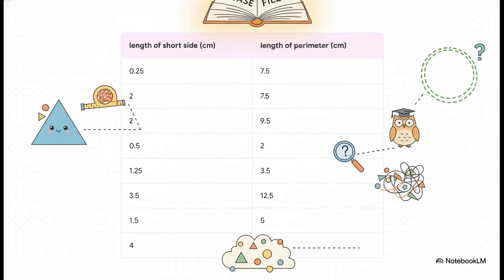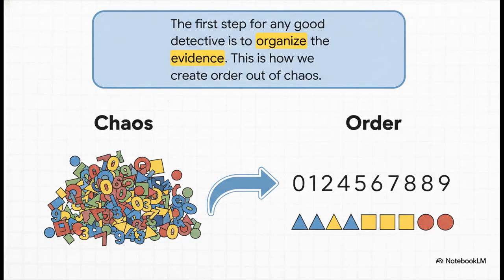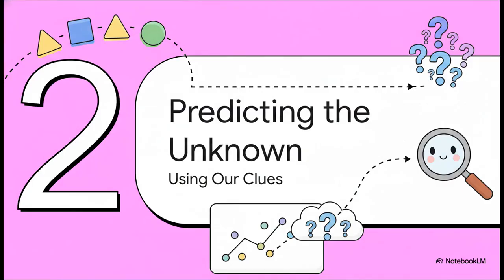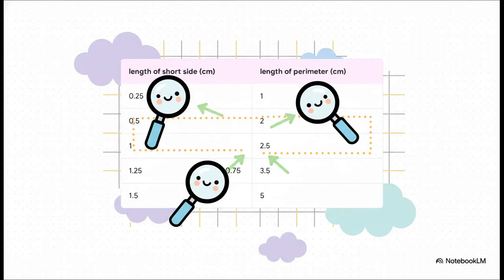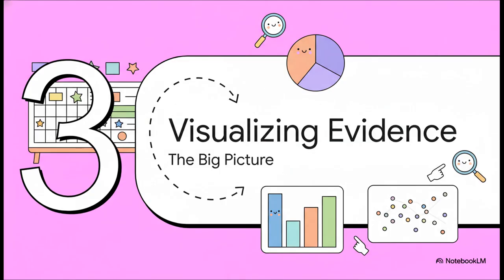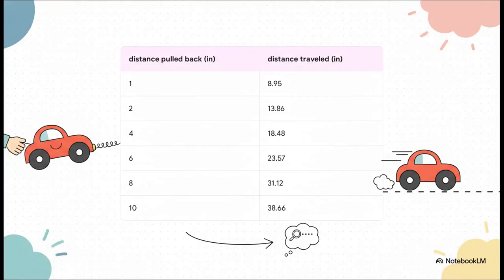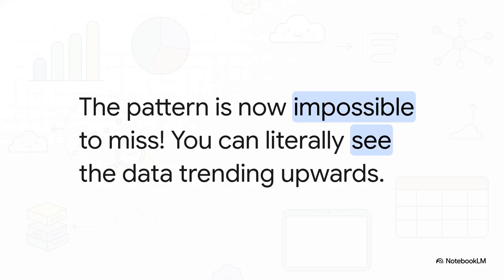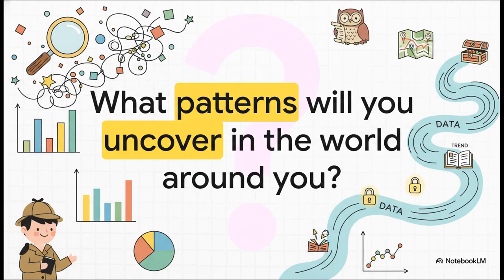Grade 8 Math Unit 6 Lesson 1 Organizing Data Made Easy Illustrative Mathematics (Open Up Resources)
Unit 6, Lesson 1: Organizing Data introduces students to the power of reorganizing messy information to reveal patterns. Using measurements from isosceles right triangles, students learn how sorting data and representing it visually—especially with scatter plots—helps uncover relationships between two numerical variables.

In this video, we walk through the full lesson from the Open Up Resources 6–8 Math Curriculum (based on IM® 6–8 Math). Students begin with an unorganized table of triangle measurements, then reorganize the data to make patterns visible. We explore how scatter plots help us see associations clearly and how these representations support mathematical reasoning and prediction.

Perfect for independent learning, classroom instruction, or flipped lessons.

📘 Lesson Focus:

Organizing numerical data
Identifying patterns
Creating and interpreting scatter plots
Making predictions from data

📊 Key Example:
Measurements of short sides and perimeters of isosceles right triangles.

🔍 Curriculum Information:
OUR 6–8 Math Curriculum (openupresources.org in Bing)
IM® 6–8 Math available at IM.Kendall Hunt.
👍 Like, 💬 comment, and 📤 share to support high‑quality open math education.